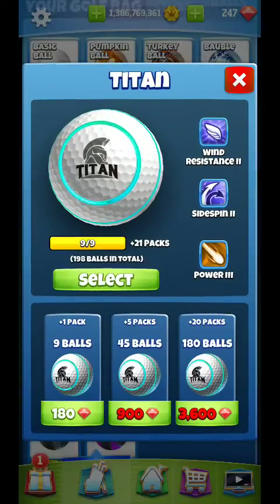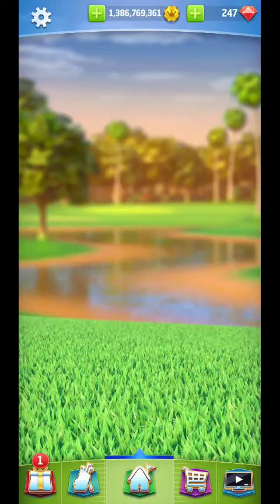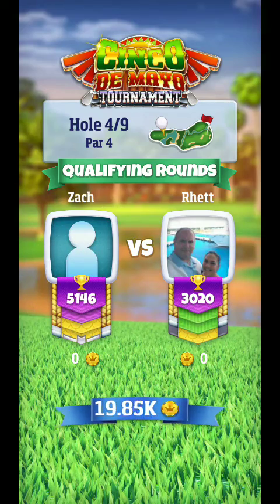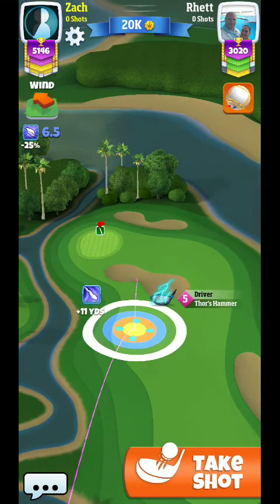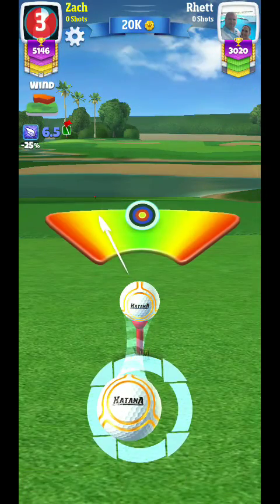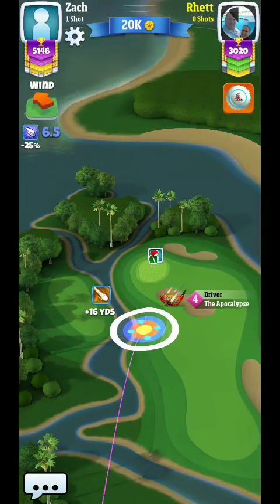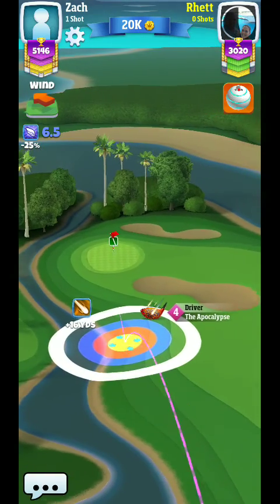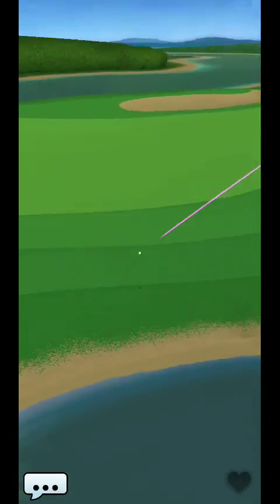Golf Clash Cinco De Mayo Tournament Hole 4 Pro Division Revision